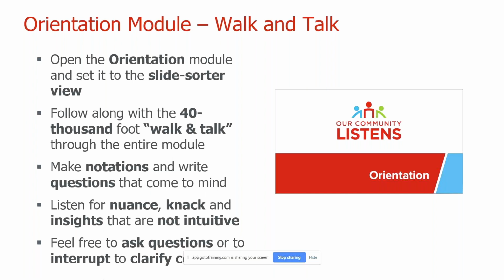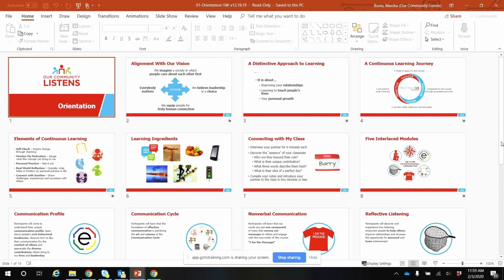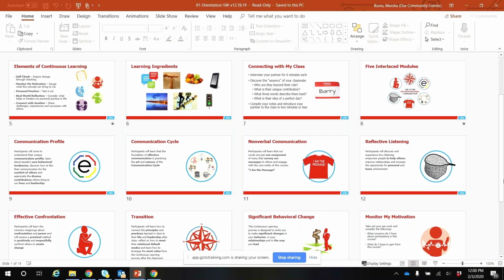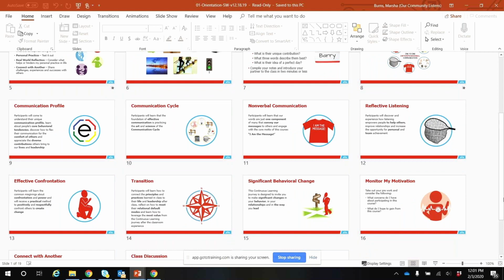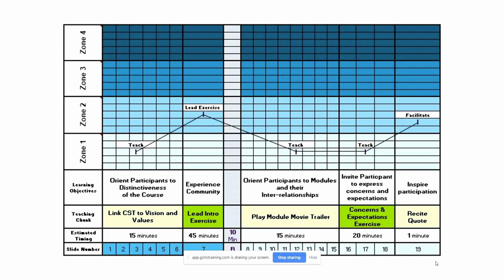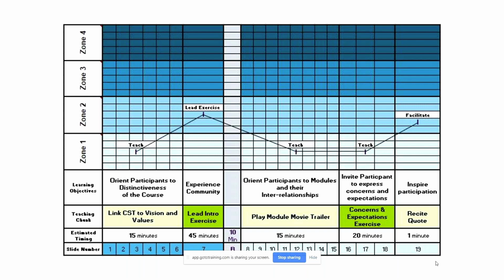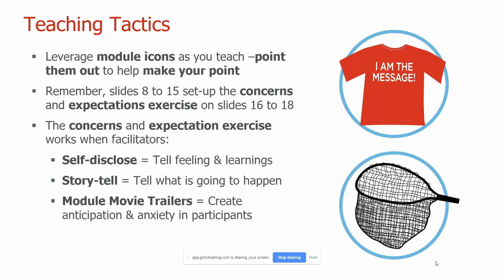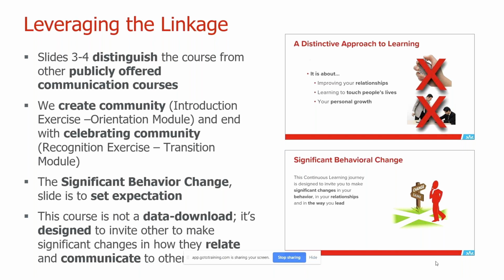OCL FP Call #2 Walk and Talks